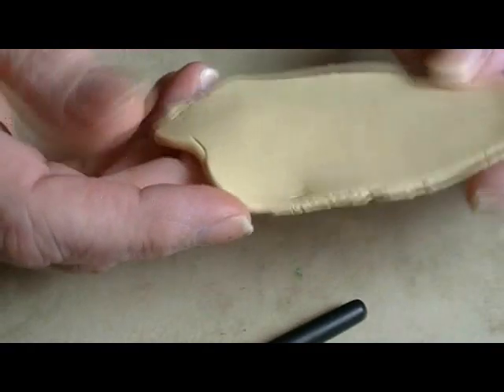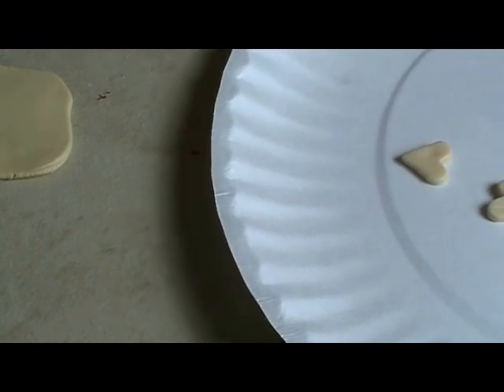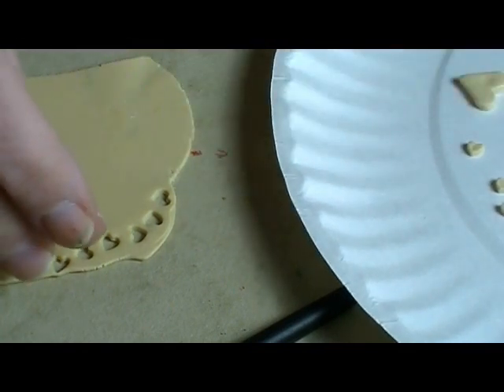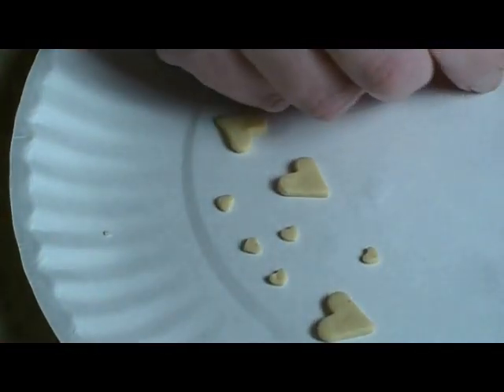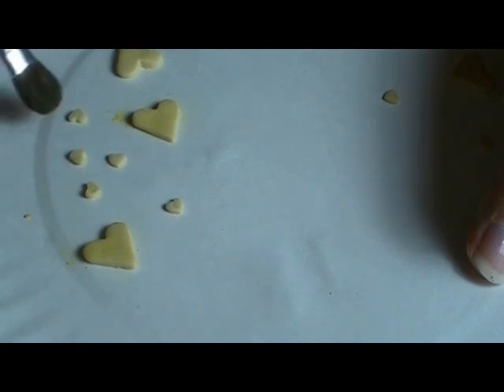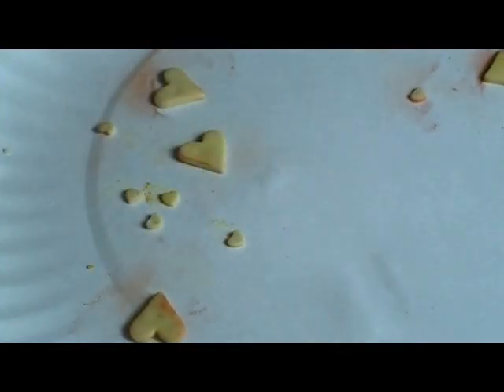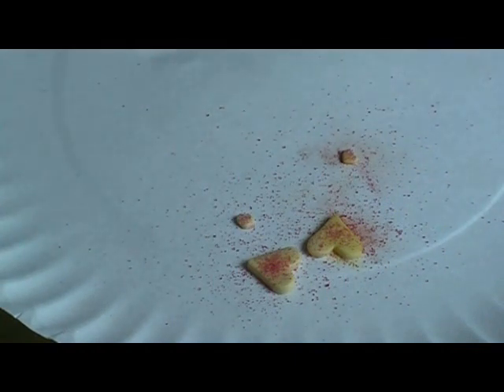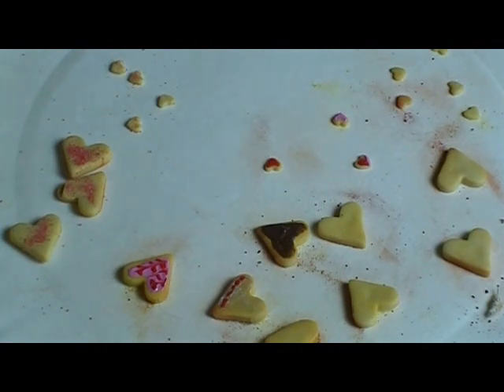Mini Valentine Cookies in 2 Scales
Today we will be making some Sugar Cookies in the shape of hearts for Valentine's Day. This is a super easy project that anyone can do. So dig out your Polymer clay and join me for some fun.